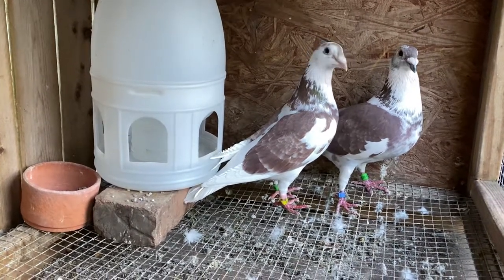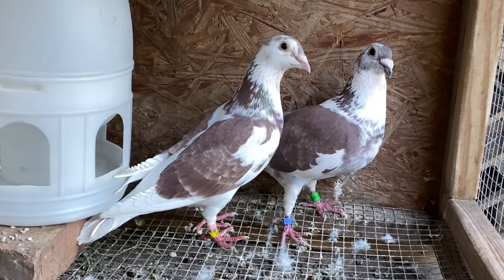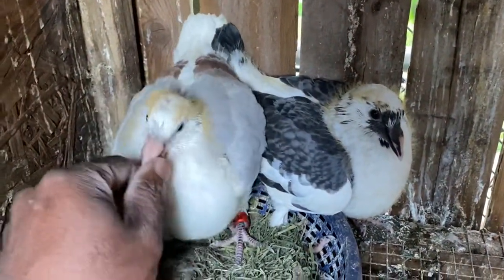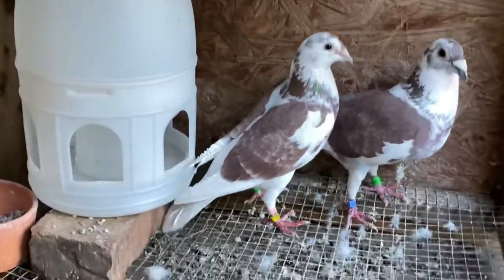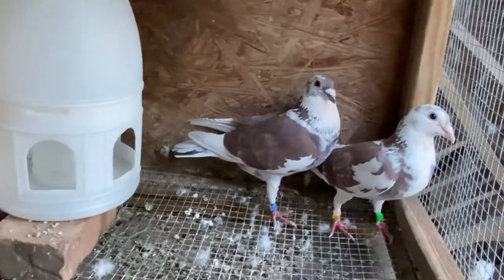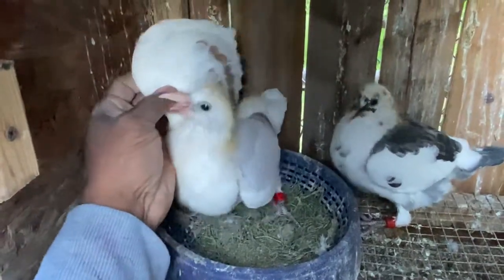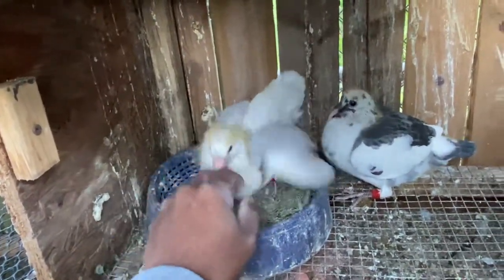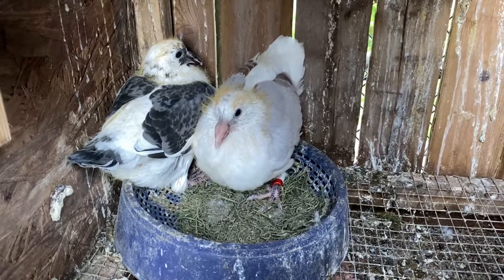Special Sion Mating bred interesting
Greetings to you and your family and I trust that you are all doing well.

I LOVE THIS SION PAIRING!  The interesting color pattern is lovely to see and I wonder if the next round will be more like the parents.

The rest of my 2020 Sion team are flying well and some are standouts. A high percentage of them fly like they are skilled fighter pilots. I say this due to their flying patterns and ability to make interesting turns, fly high and for a long time. They are extremely SMART as well.

I need others to test some of my matings and many have asked for birds from me. I am building something and I am not interested in selling right now. I will consider sending out birds to partner up with others to get flying feedback to help my breeding program. Much thought has to go into such a partnership and trust has to play a major role. Especially if I will be sending them a 10-20 young bird team each year to give me valuable data.

I have to select such partners carefully and we have time to work something out. This year, I will fly them and compete in the Central Jersey Combine vs.
2-3,000 + birds each week. Wish me luck!!!